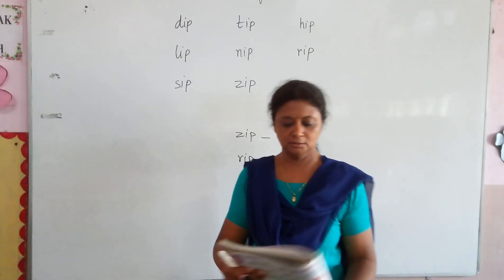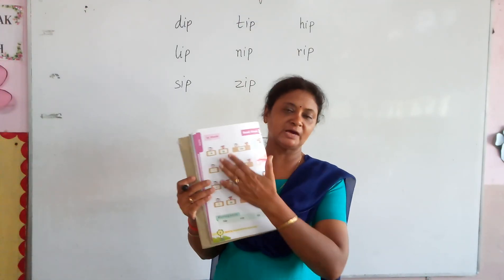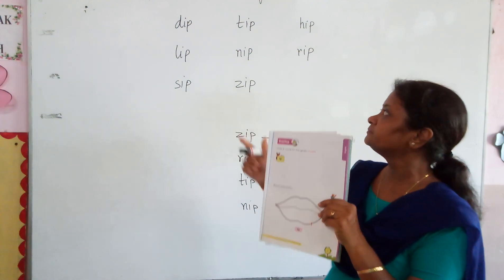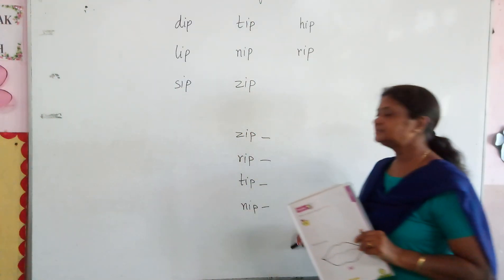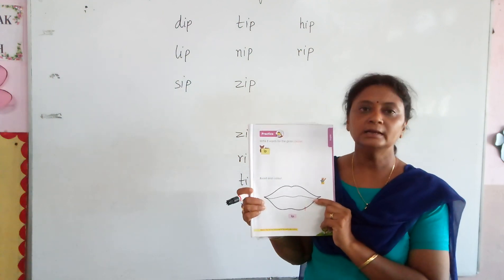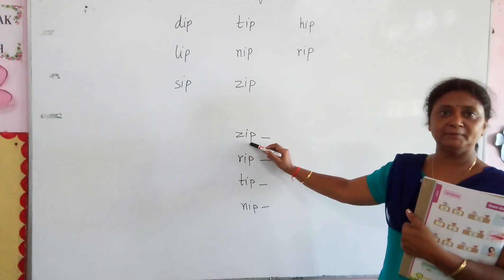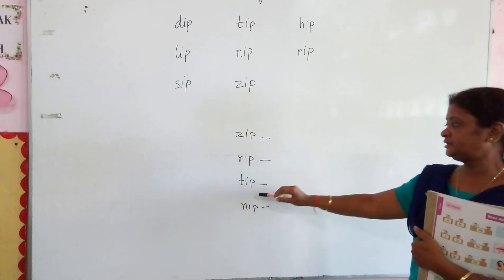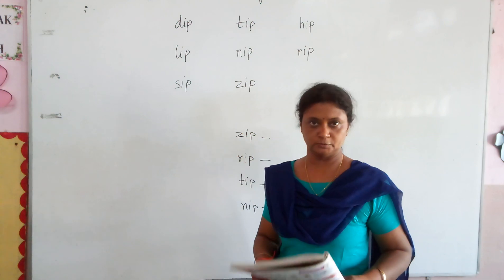Ex. of ip cluster words.